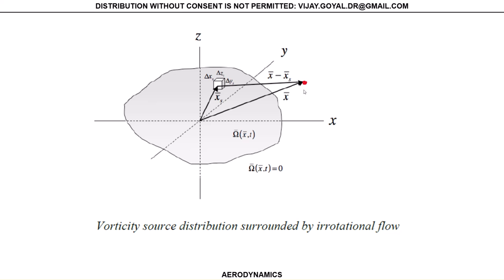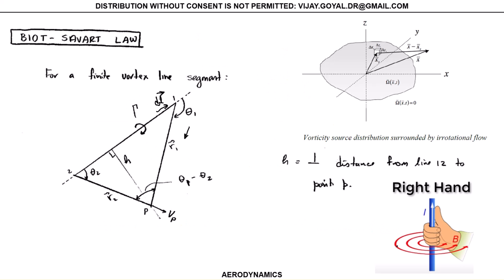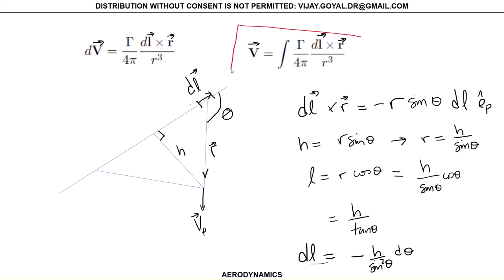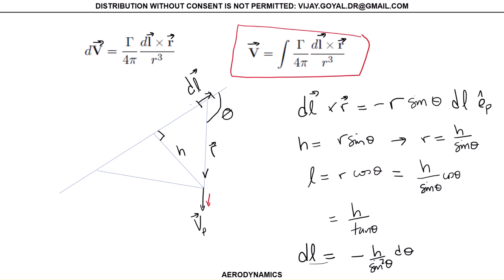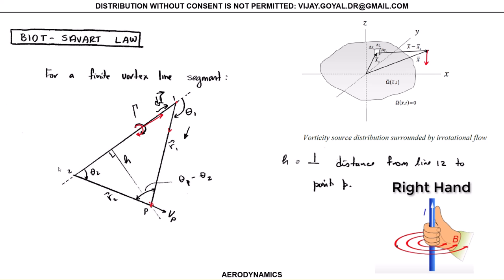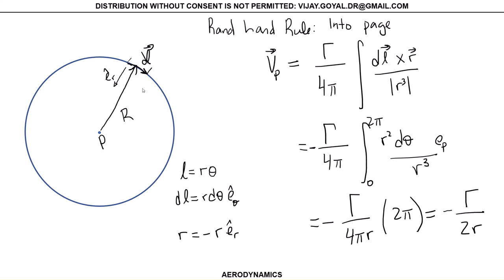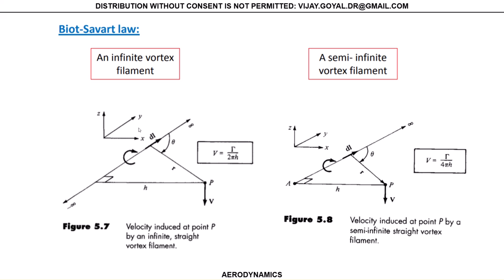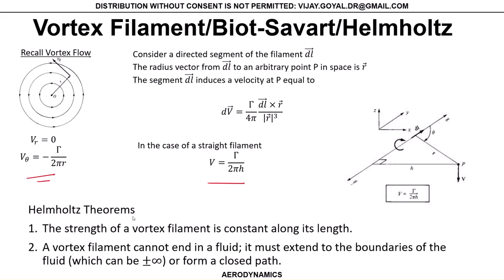Aerodynamics Class 33 Biot Savart